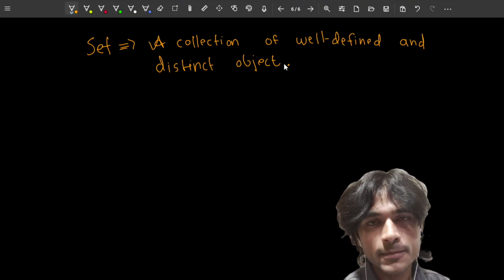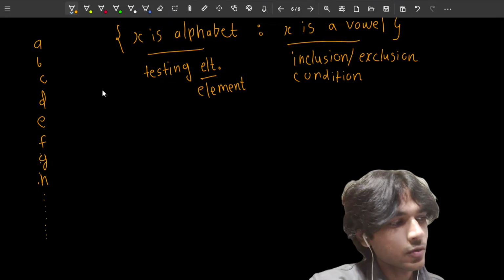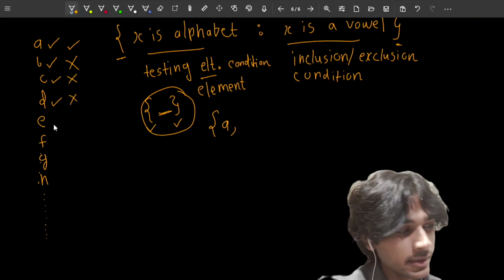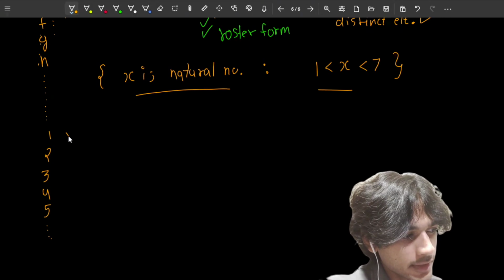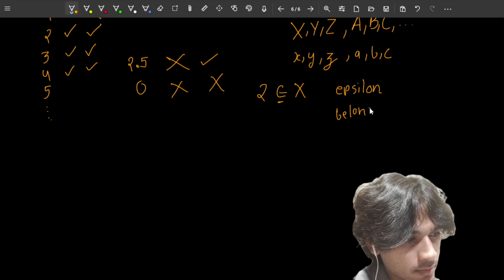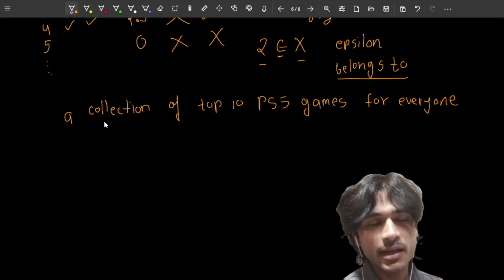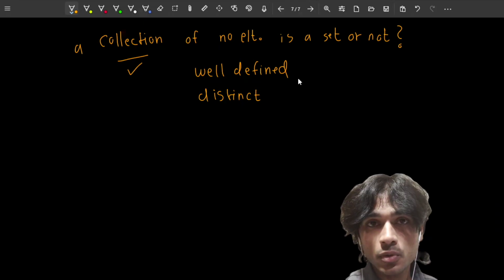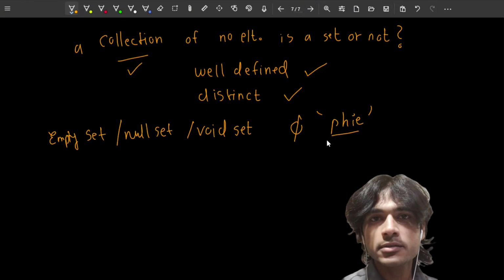Real Analysis what is a set and empty set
we discussed what is set and empty set.